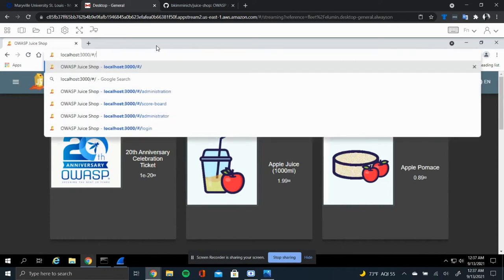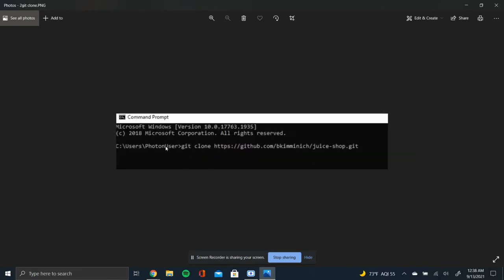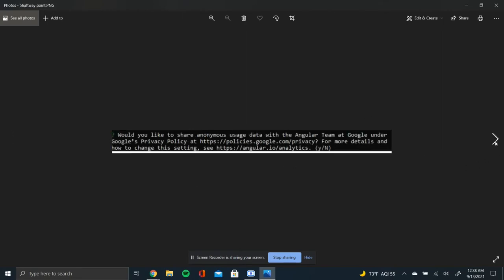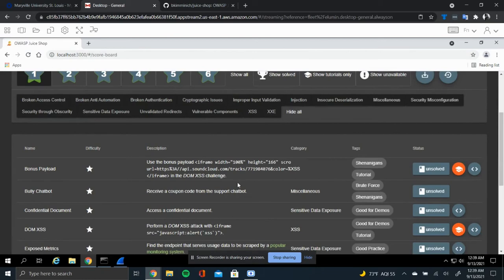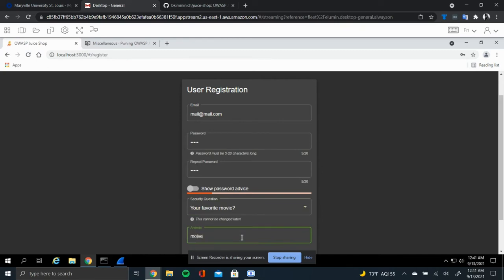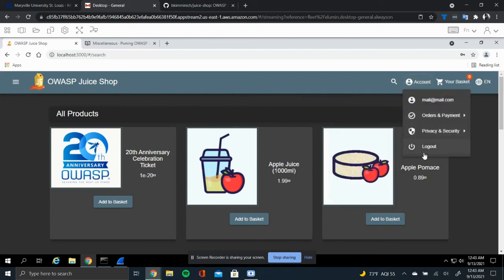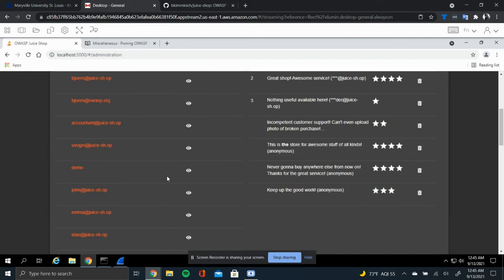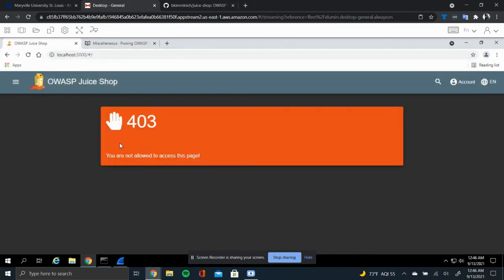OWASP Juice Shop Demo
This video will go over the steps to install OWASP Juice shop on your computer and then show off some the tricks that can be down on the platform.